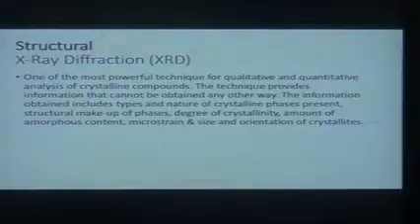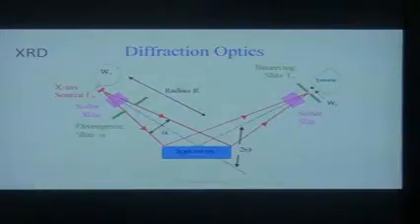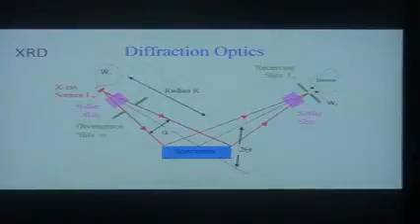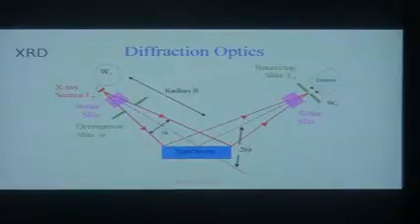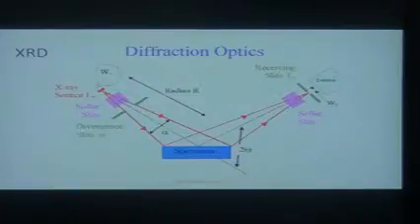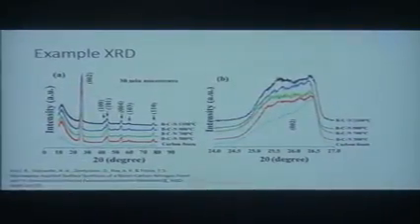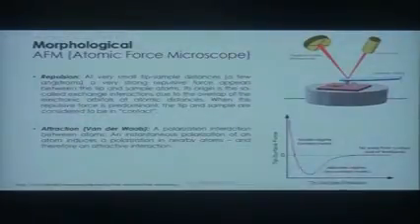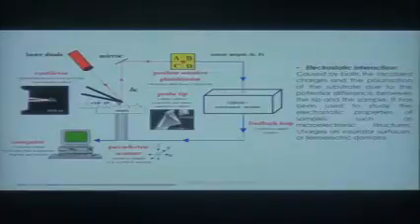GIAN Workshop at IIT Jodhpur 13.12.15 Part-2-1